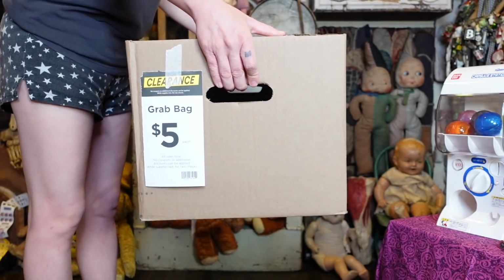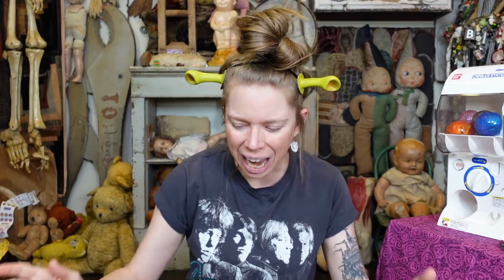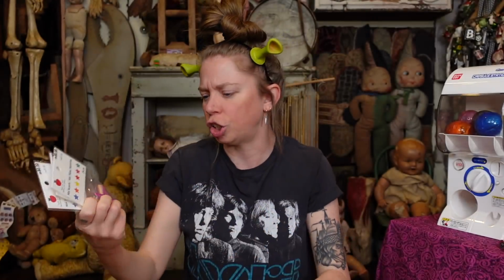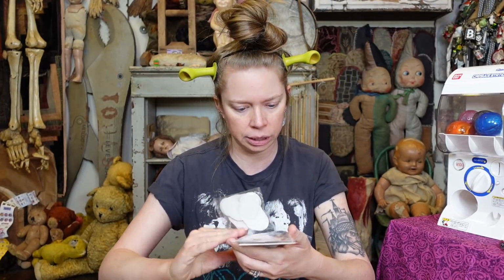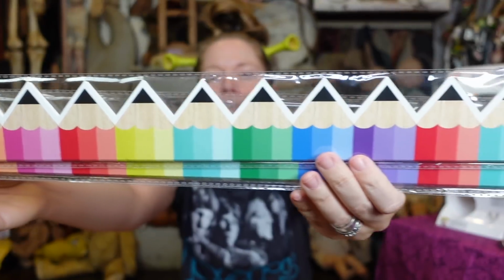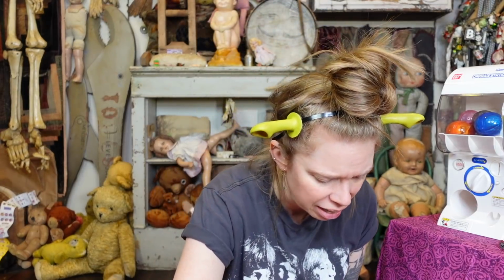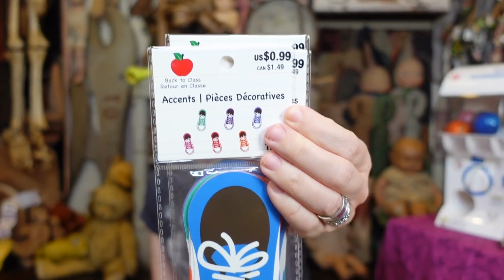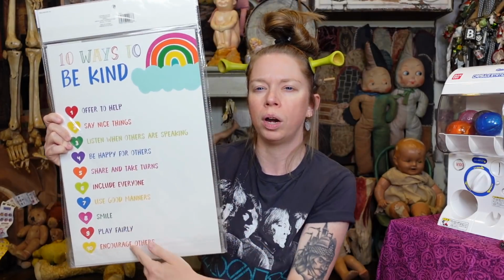Michael's $5 GRAB BOX Mystery Unboxing! (ALL THIS FOR $5?!)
- 8 Weird Amazon BATHROOM Gadgets Tested!

-Unclaimed Mail Mystery Box!

- I Shopped at an "INFLUENCER ONLY" Thrift Store?

- I Cut MY OWN HAIR SHORT! (Extreme Long Hair Transformation!)

- Testing A $500 Makeup Printer! (Does This Thing Really Work?)

If you read this whole description comment 'SNEAKERS'

GRAV3YARDGIRL
PEARLAND, TEXAS
77588